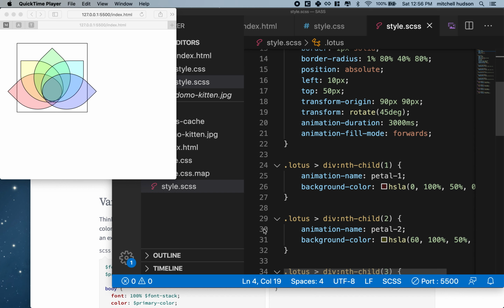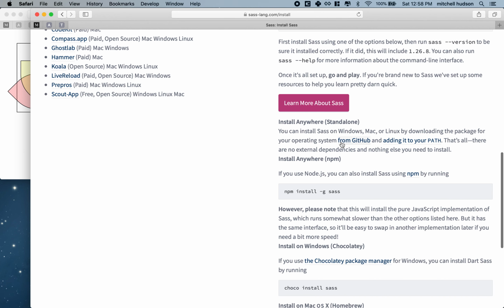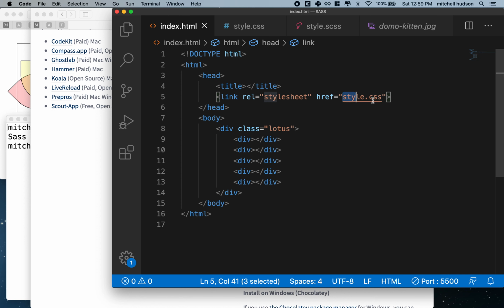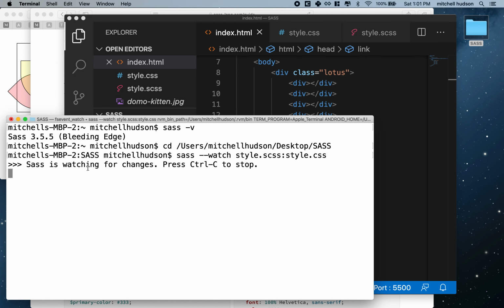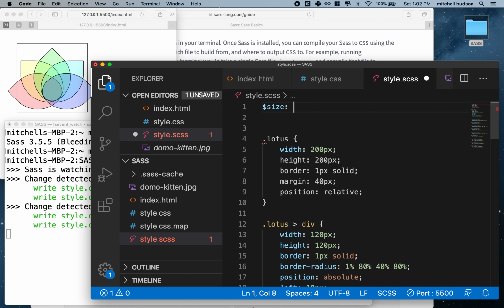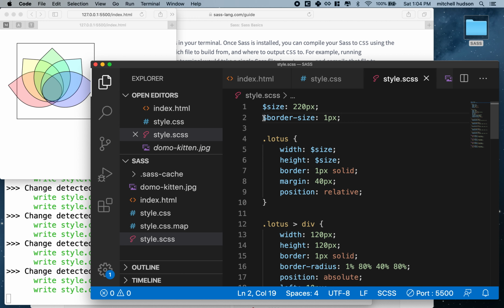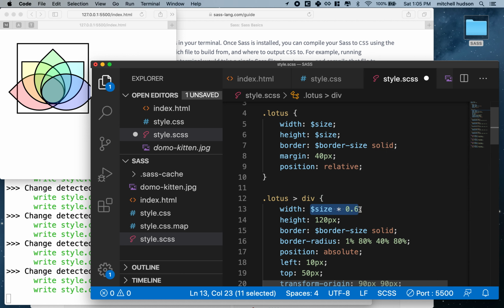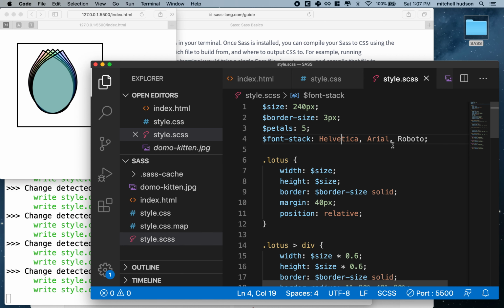SASS 01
An introduction to SASS. Use SASS to automate and create DRY CSS styles with less code.